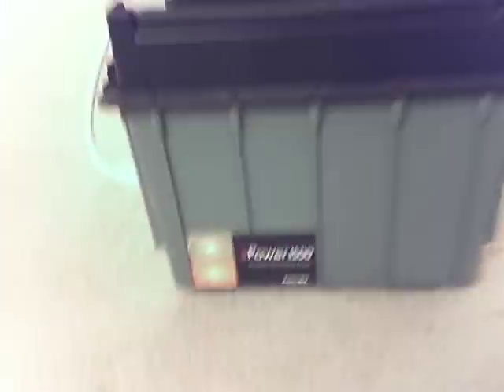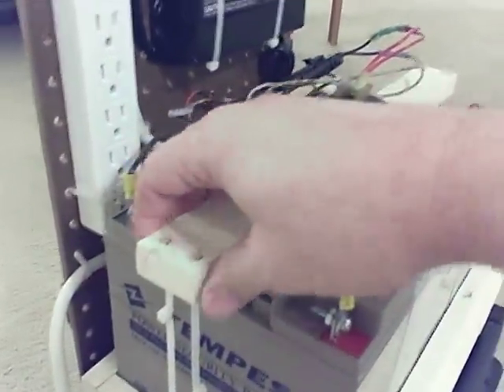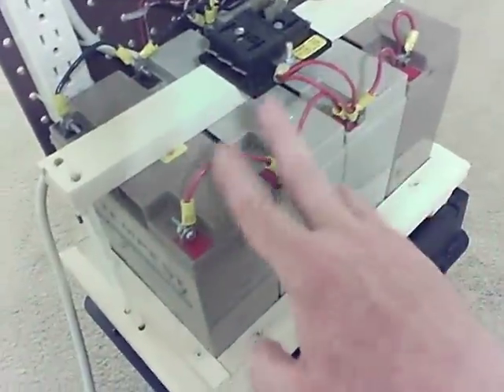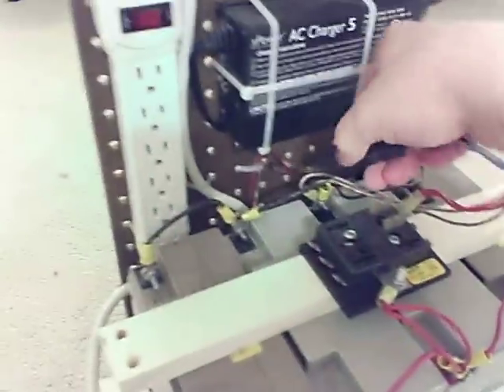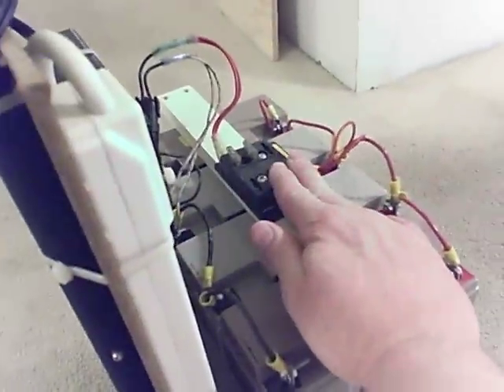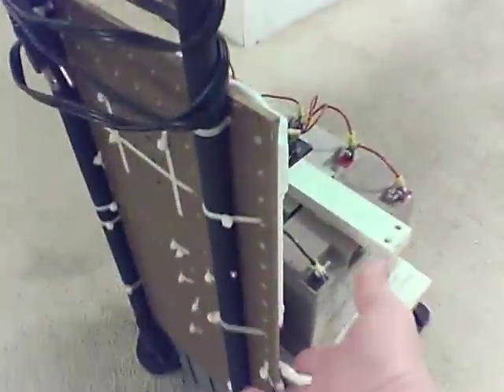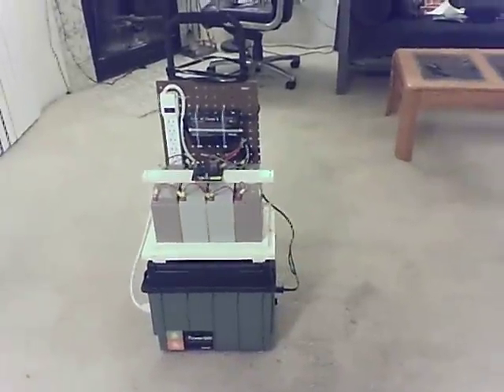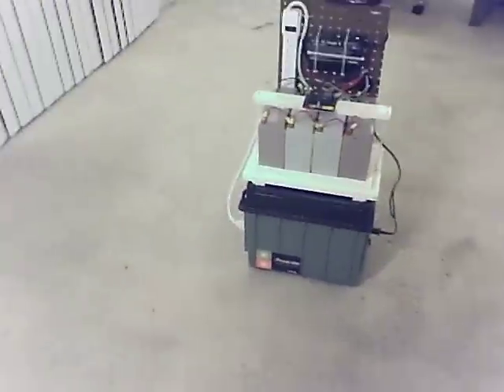My customized xantrex 1500 portable power supply.AVI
I've had a couple requests for more info on how I customized my xantrex power supply. Here's an overview.